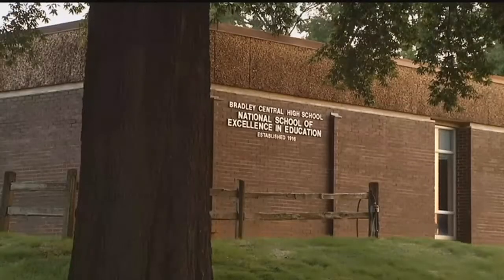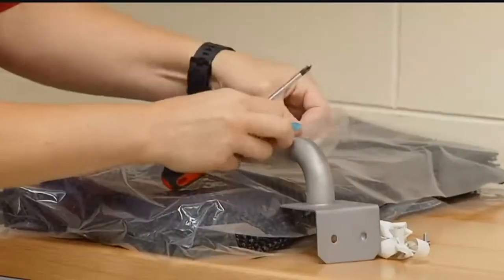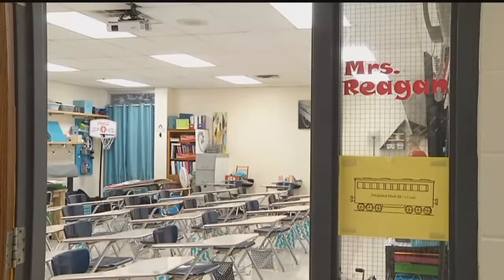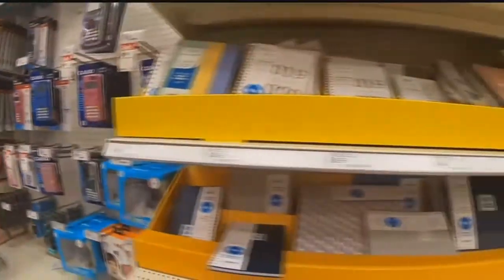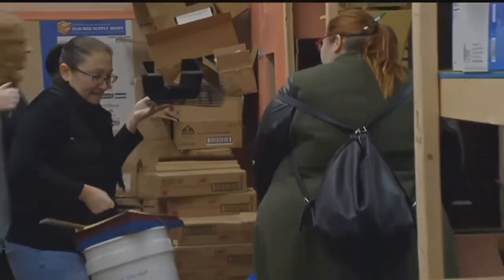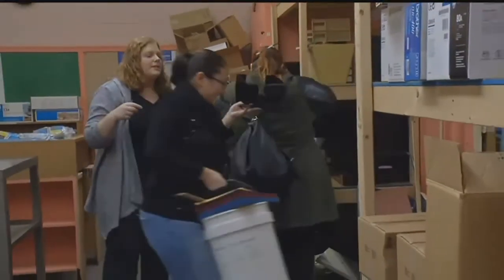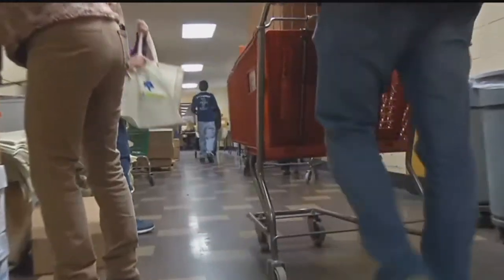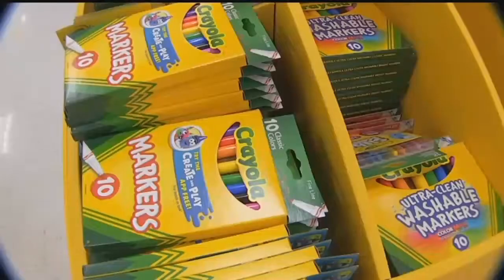Local teachers prep classrooms for new school year